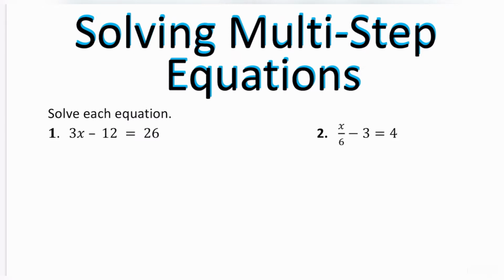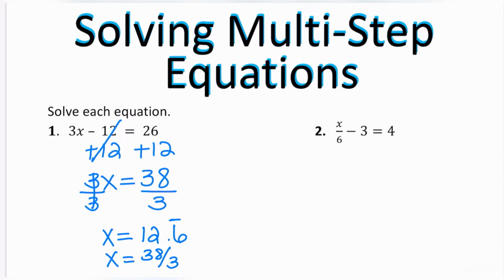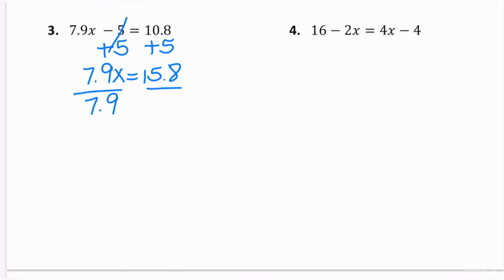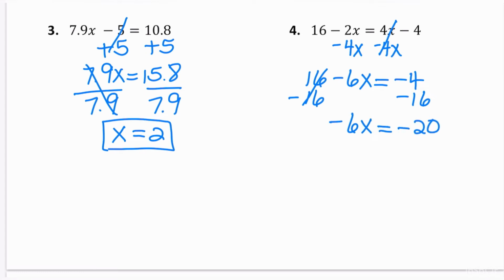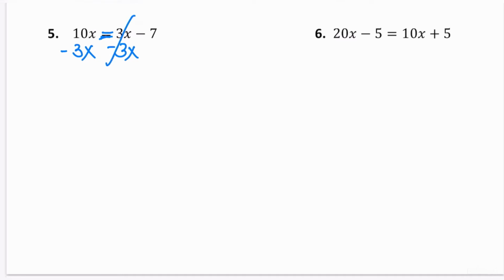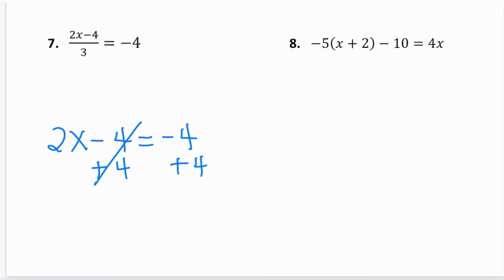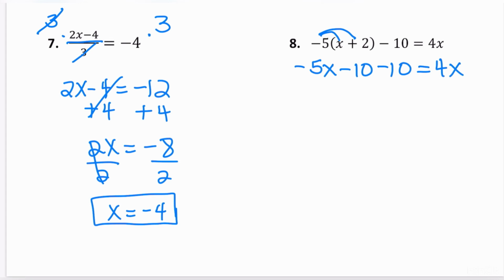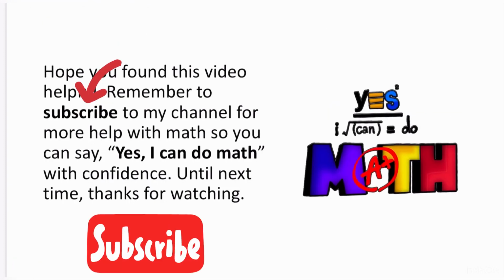Solving Multi Step Equations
Learn how to solve multi-step equations including problems that have the variable on both sides of the equal sign and using the distributive property to solve.